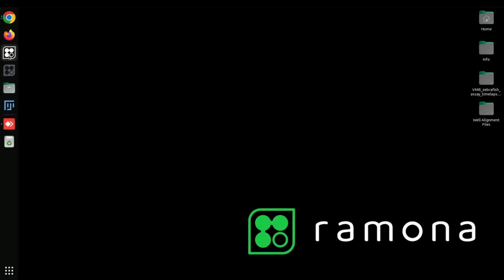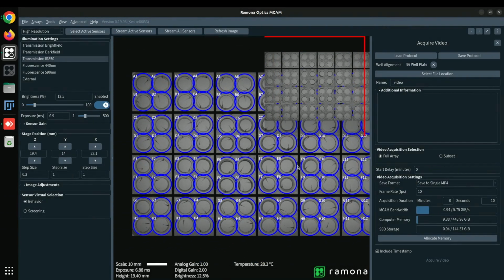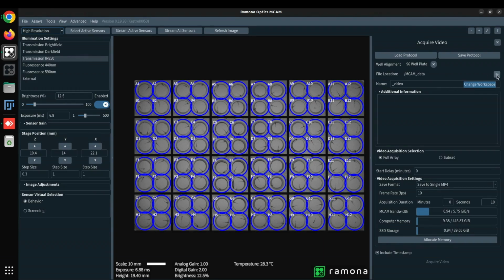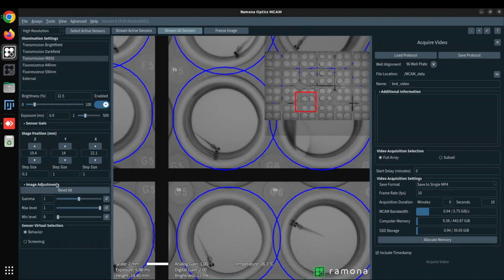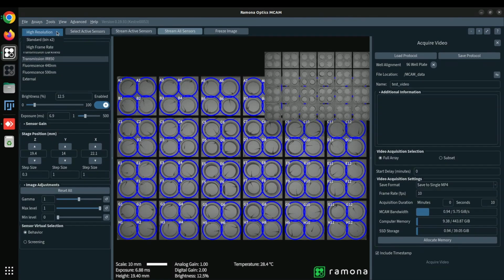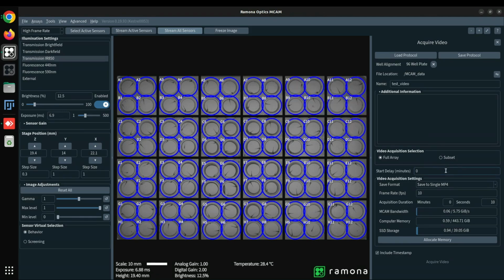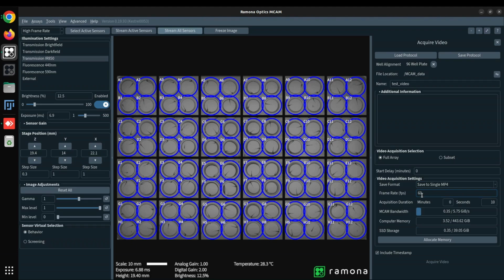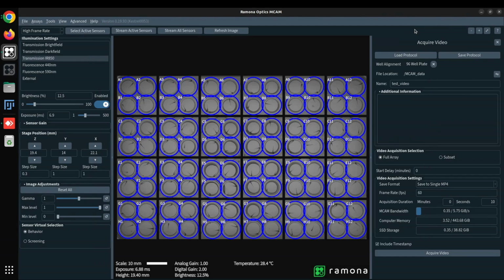Tutorial: Video Acquisition - MCAM™ Kestrel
Easily acquire high speed videos across an entire well plate with Ramona's  MCAM™ Kestrel